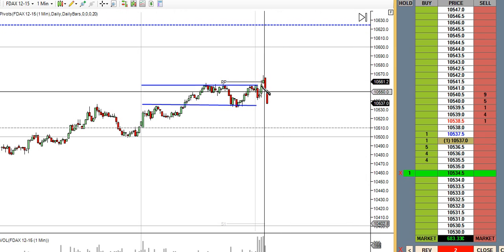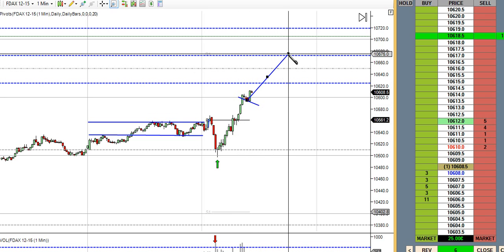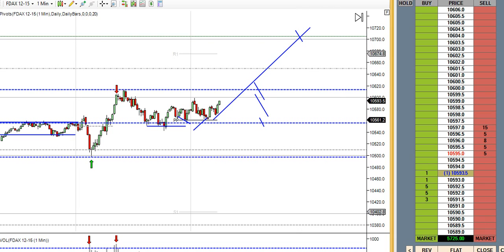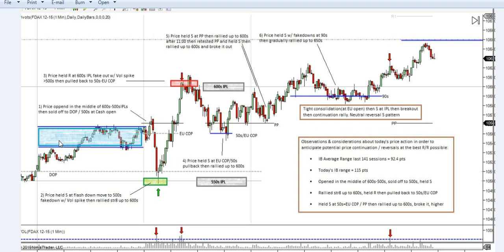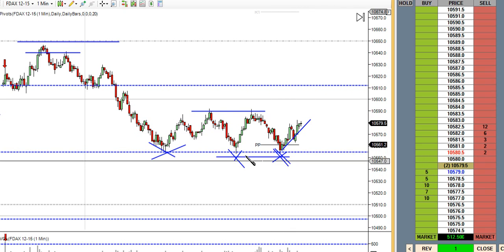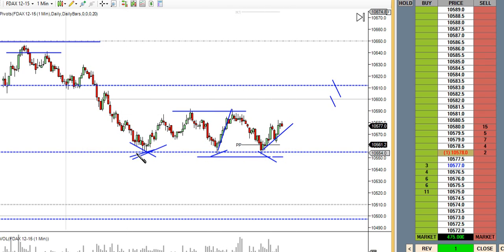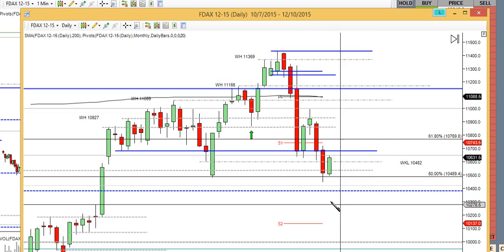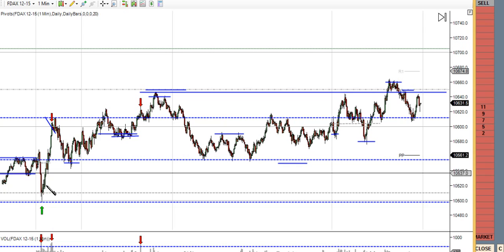Trading Roller Coaster? DAX EU US session 10 12 2015